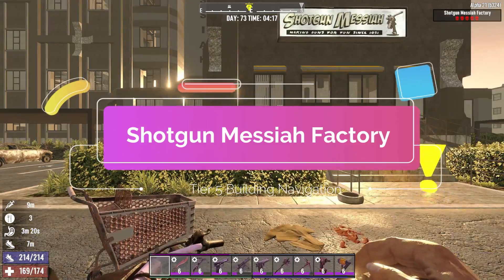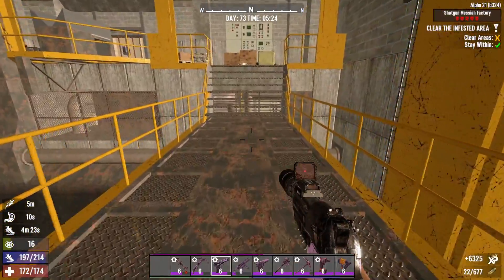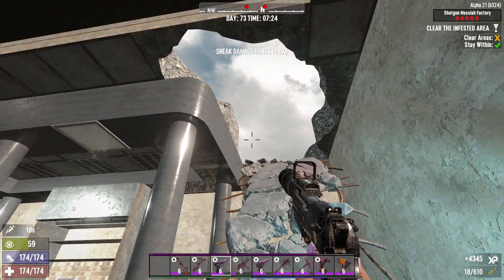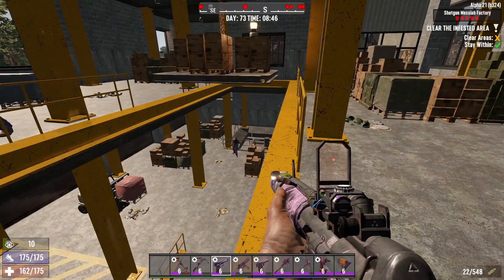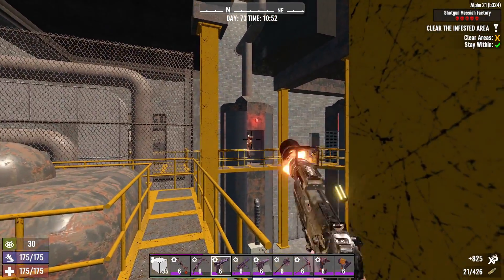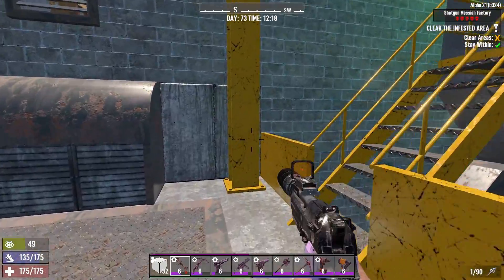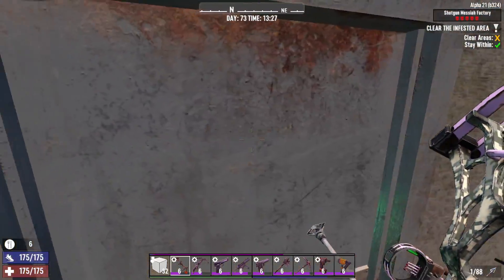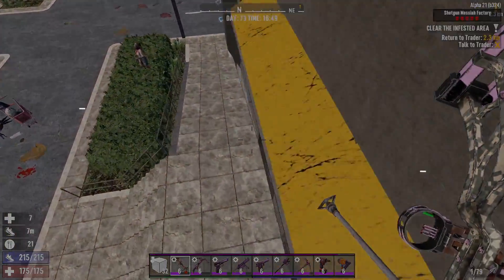A21 Shotgun Messiah Factory Guide | 7DTD | Tier 6 Infestation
Shotgun Messiah Factory | NO FERAL SENSE | Stealth-Focused
Hope this help make the quest easier for you
I bet you can master it and do it better than me!

Timeline

Intro 0:00
Celling Trigger? 0:23
First Gate Trigger 0:43
Second Gate Trigger 1:18
Door Trigger 4:25
Fire Hazard Trigger 5:52
Third Gate Trigger 7:20
Trap Room Workaround 8:32